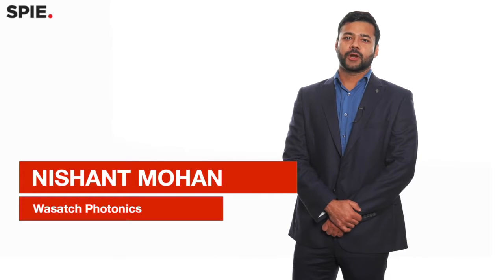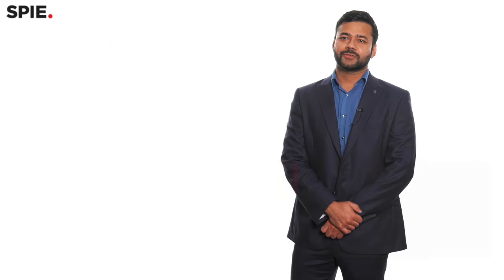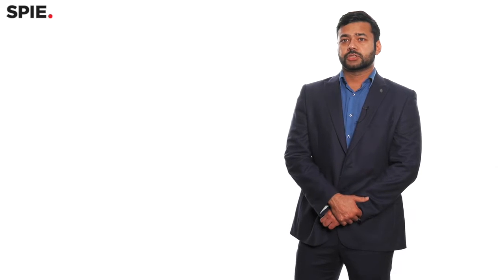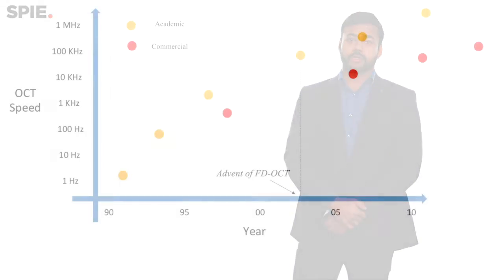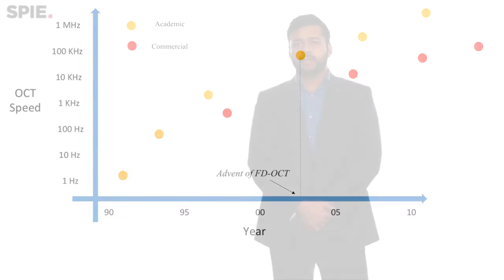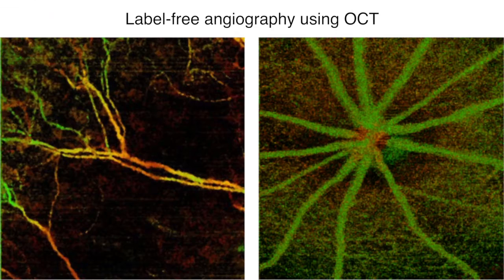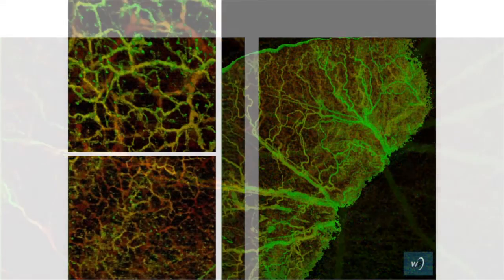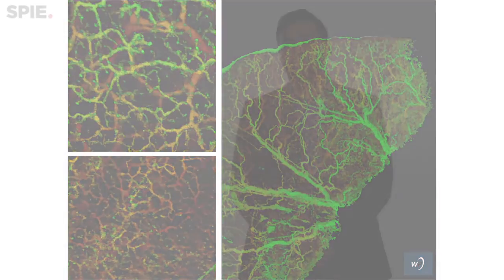Nishant Mohan: OCT a model for industry and academia collaboration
Developed in the early 1990s, optical coherence tomography has grown into a nearly billion-dollar industry.

Nishant Mohan has led Product Management at Wasatch Photonics (Logan, UT) since 2013. He has actively participated in research, development and commercialization aspects of imaging technologies including optical coherence tomography (OCT) for over a decade. He also serves on the standing committee for Engineering, Science and Technology Policy at SPIE. He is a judge for the annual Prism Awards for innovation in optics and photonics. Prior to joining Wasatch Photonics, Mohan was part of the research and development team of Bausch + Lomb Inc. (Rochester, NY) and a research fellow at Harvard Medical School. He received his doctorate in Biomedical Engineering at Boston University and a bachelor's degree in Electronics and Communication Engineering at Indian Institute of Technology (IIT), Guwahati.

Wasatch Photonics develops solutions based on OCT for cutting-edge research and OEM applications. Their unique design process allows customized solutions for a wide array of application domains. Wasatch Photonics devices make use of proprietary VPH grating technology combined with robust engineering design and manufacturing. The company is driven by innovation and has pioneered several market-leading technologies.